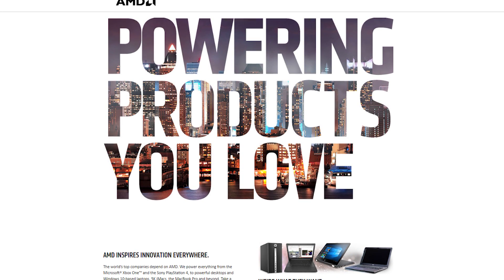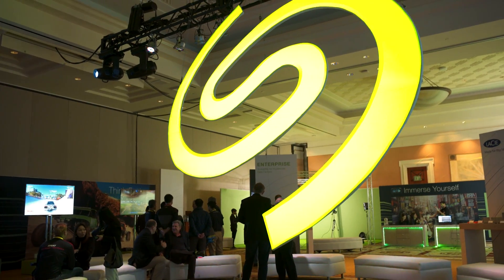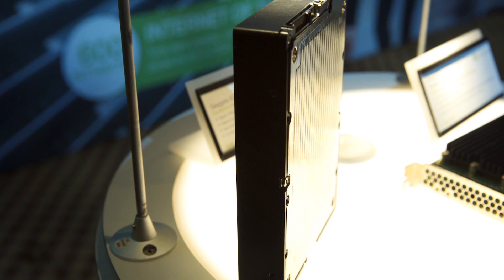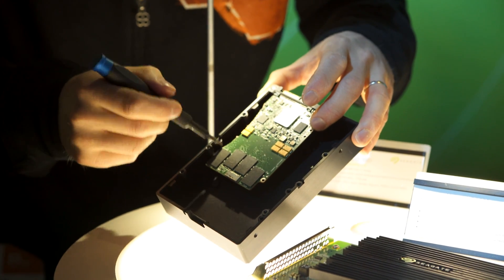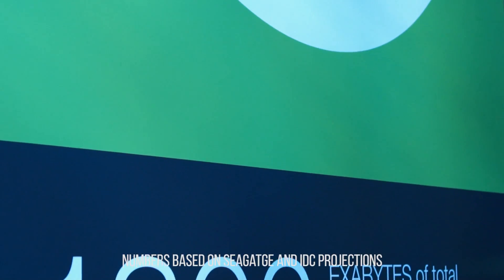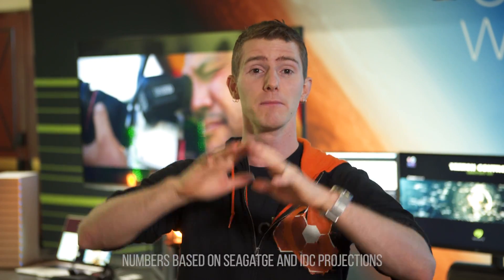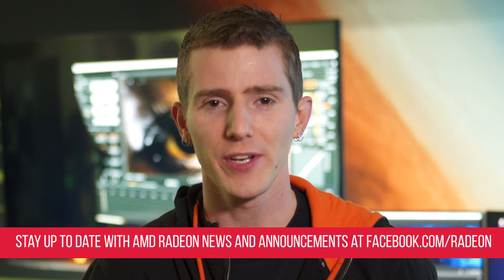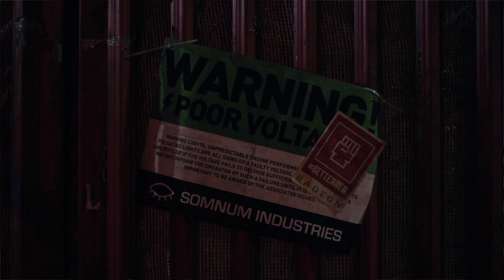Holding a 60TB SSD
Who on EARTH thinks that a 60TB SSD is a good idea right now? Oh yeah, me :D